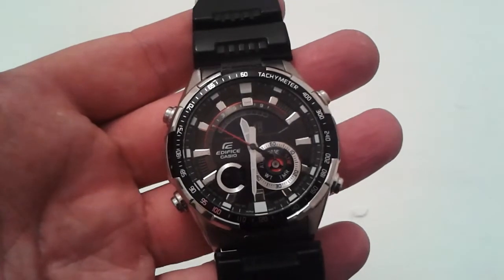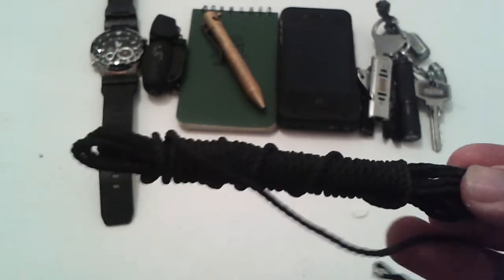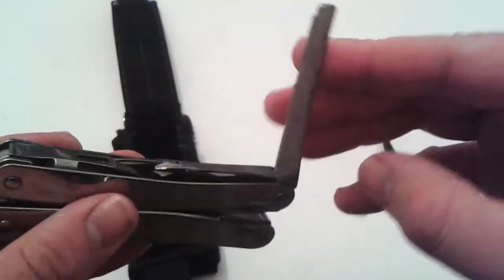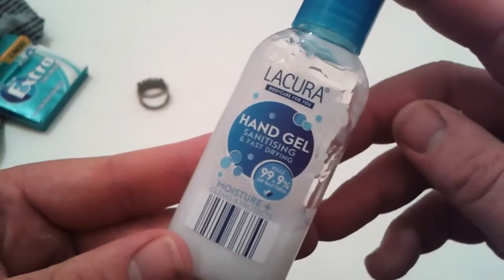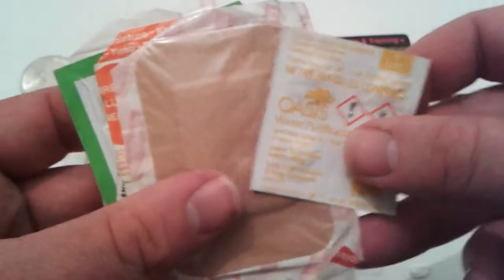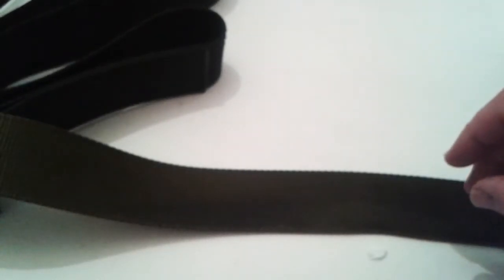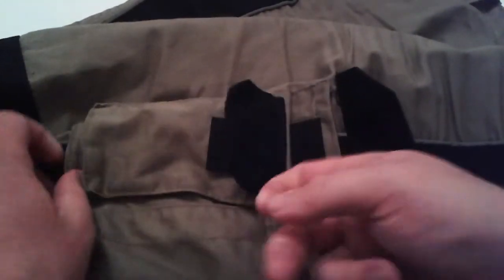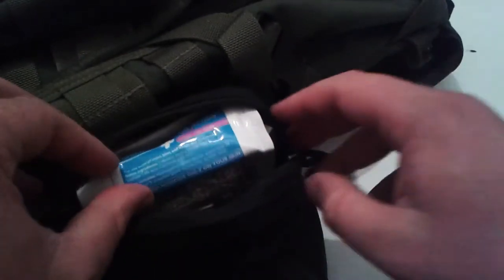EDC (Everyday Carry) September 2018